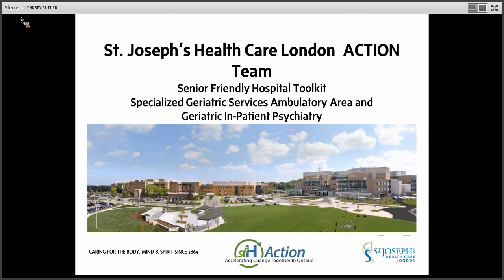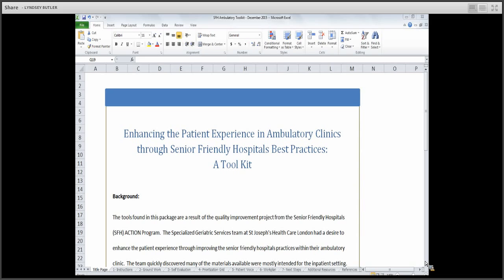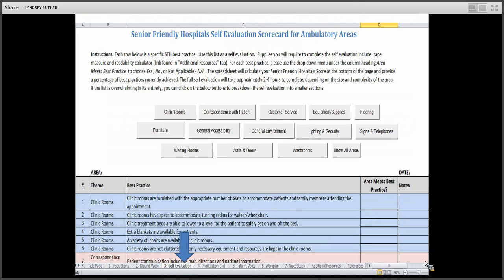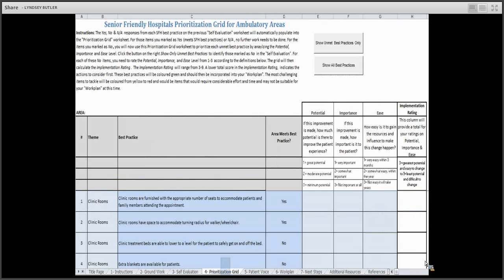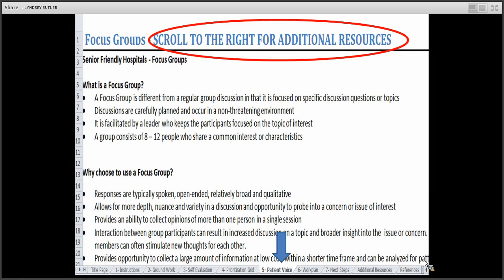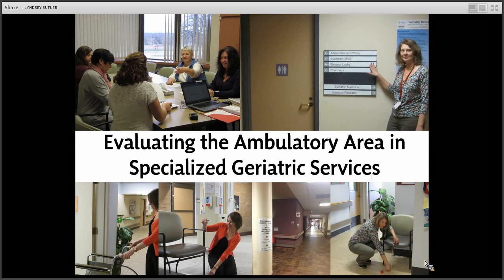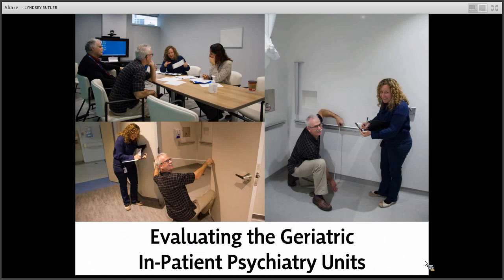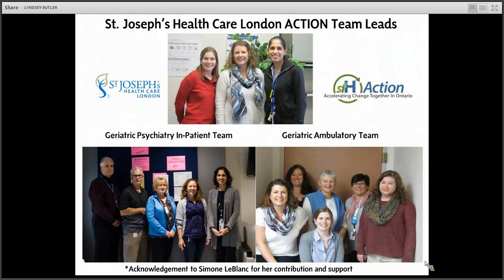St Josephs Health Care London 3min Jam